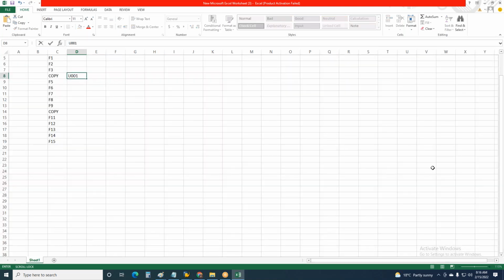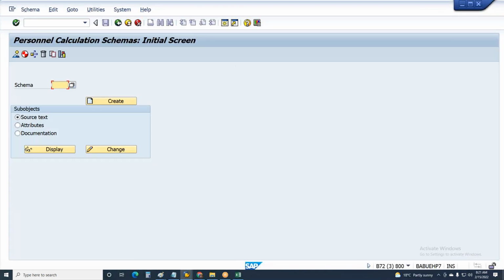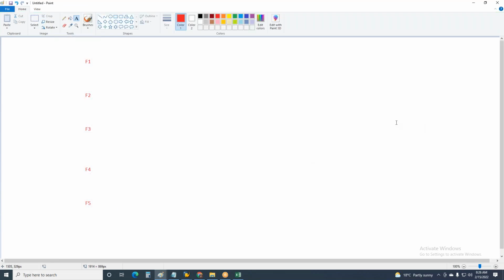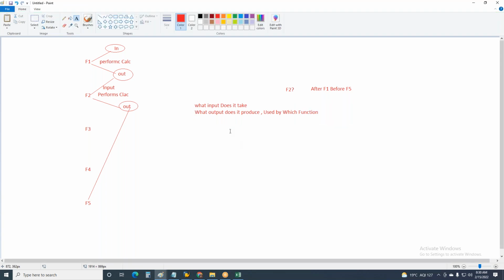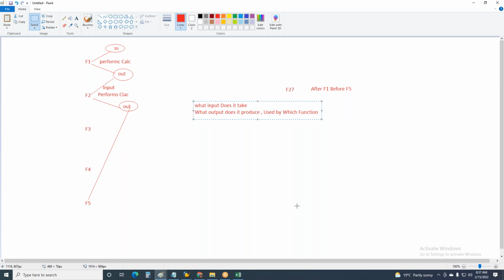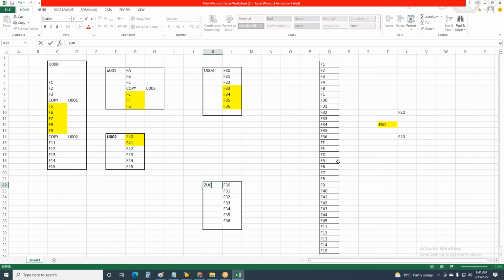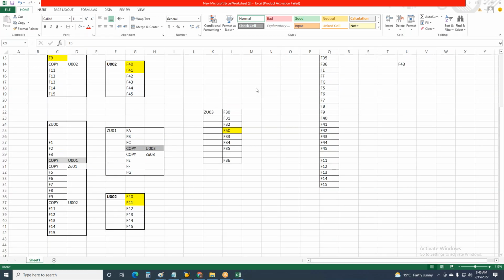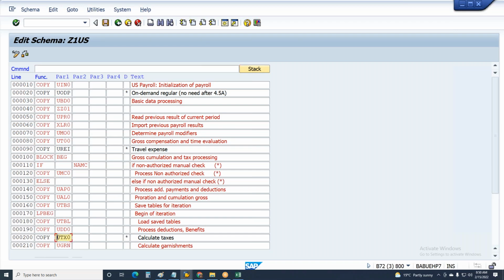What is schema in SAP HCM u001 || personnel caluculation schemas || sap hcm us payroll tutorial